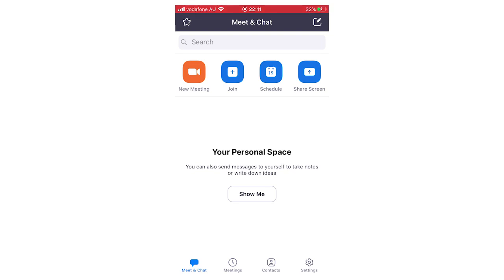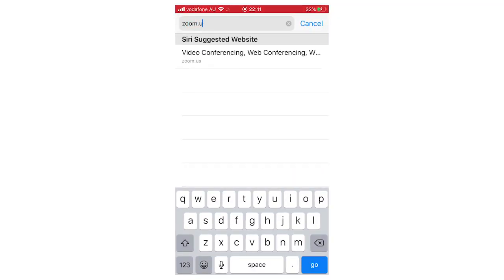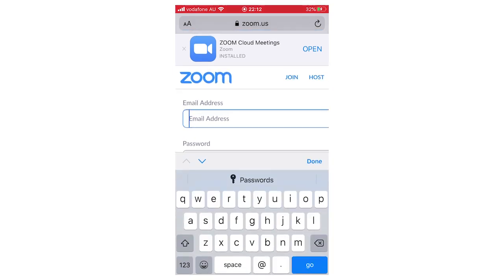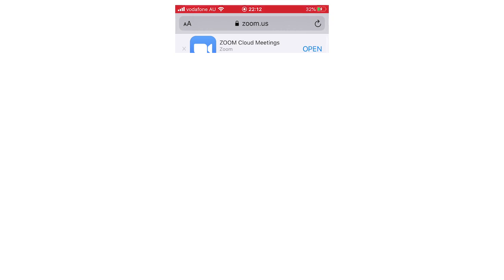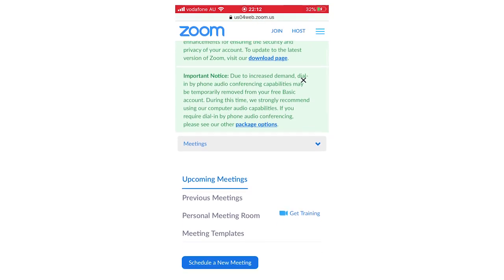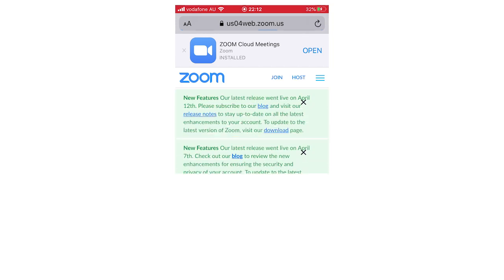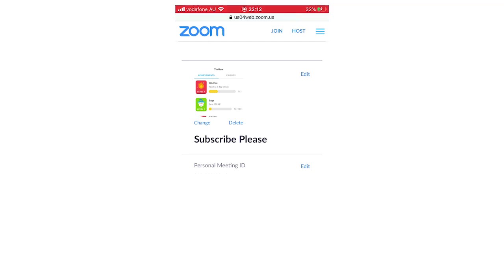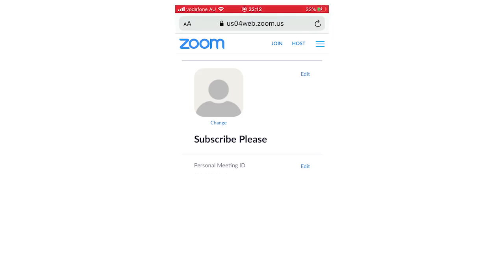How to Remove Zoom Profile Picture on ALL Devices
How to Remove Zoom Profile Picture on ALL Devices. Step by step instructions of how to delete zoom picture on your phone for Android and iOS operating systems with the zoom cloud meetings app new update in 2020. You can do this on Samsung Mobile, Apple iPhone, Nokia Mobiles, LG Phone's, Huawei Mobile's, ZTE Devices, Google Phones, Sony Device's & the TCL Device + PC Computer. This tutorial guide commentary voice over is done by a native English language speaker.